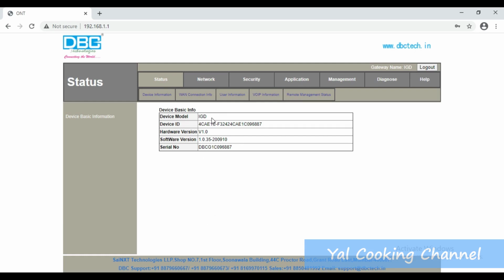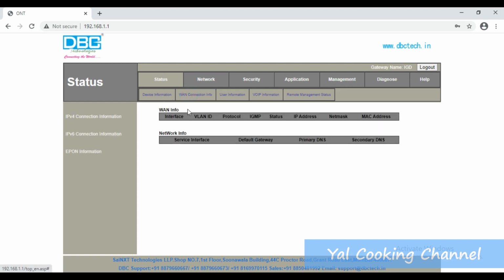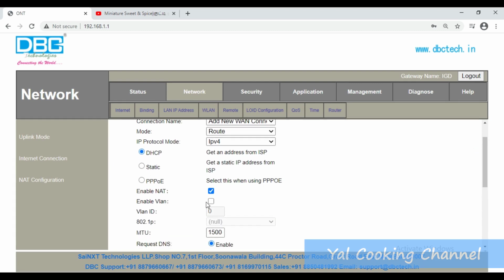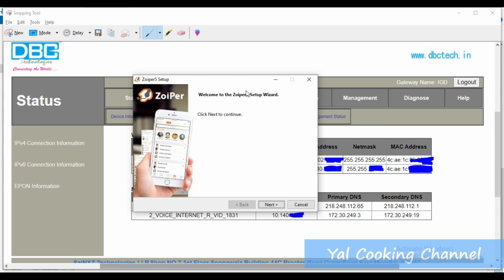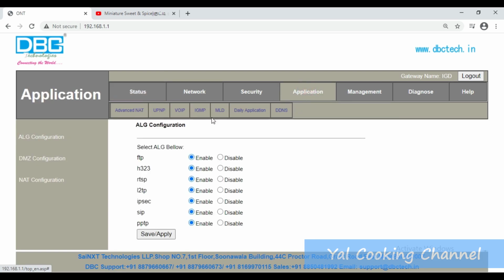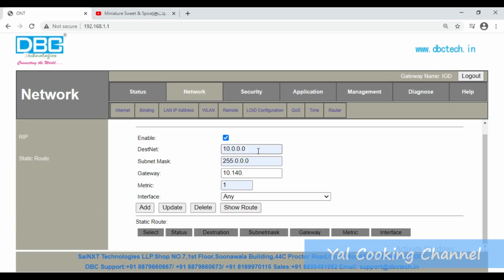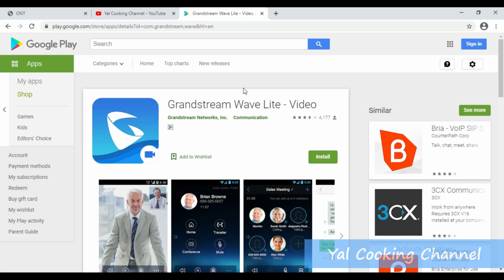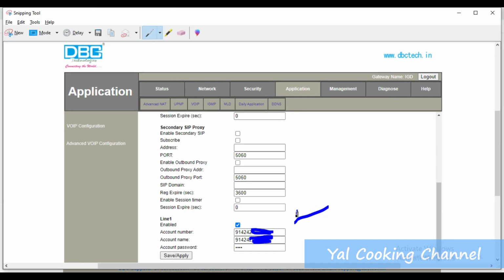Make FREE Unlimited Outgoing Phone Calls from your MOBILE and LAPTOP through BSNL FTTH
Tech Video: Make FREE Unlimited Outgoing Phone Calls from your MOBILE and LAPTOP through BSNL FTTH

*** Please make sure your BSNL FTTH plan has unlimited voice calls to any network

*** Please check with BSNL for SIP Server IP & Voice VLAN number.

I used ZoiPer VoIP softphone for testing purpose( non-commercial use )only.
You should buy a licensed version for commercial use.
You may google search for apps for VOIP Softphone.

Grandstream Wave ( GSWave) is for Mobile devices

BSNL FTTH and ONT introduction @ 00:01
Internet WAN connection creation @ 05:43
Voice (VOIP) WAN connection creation @ 07:45
ZoiPer Configuration @ 10:53
Enabling SIP at ALG configuration @ 12:48
Explaining about 10.0.0.0/0 network @ 13:05
Adding 10.0.0.0/8 route @ 15:19
Successful test from Zoiper @ 16:22
Mobile app requirement for VOIP dialing from mobile @ 17:39
GS WAVE configuration @ 17:55
VOIP configuration on ONT to have Analog phone connected to ONT @ 19:34
Some notes to know @ 20:38

softphone configuration for BSNL FTTH
Voice configuration for BSNL FTTH
# Call using APP from mobile through BSNL FTTH connection
VOIP configuration using APP on mobile
VOIP configuration using APP on LAPTOP
DBC ONT configuration
DBC ONU configuration
ONU/ONT cofiguration for FTTH
IP Phone configuration for BSNL FTTH
BSNL Fiber to the Home configuration
How to Configure BSNL FTTH ONU
How to configure BSNL FTTH
Voice configuration ONT/ONU Fiber to the Home
Voice on mobile bsnl ftth
Make free voice calls from Android mobile using VOIP service
How to install a telephone on BSNL FTTH
SIP app for BSNL
You call another device (laptop, Android) using VOIP on BSNL FTTH